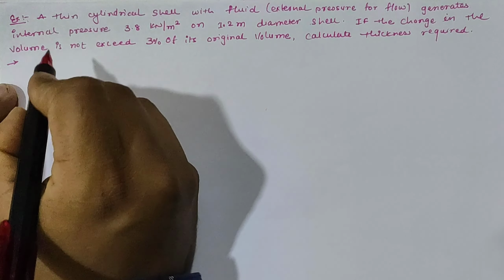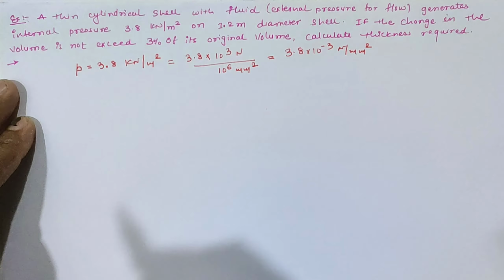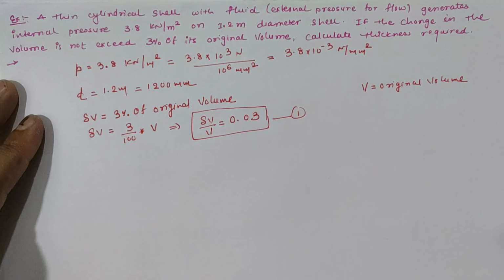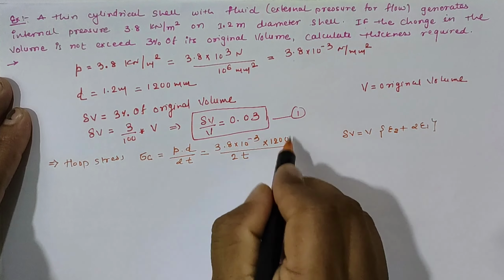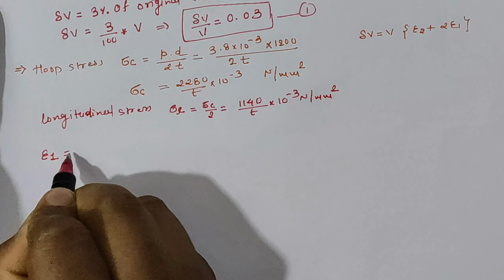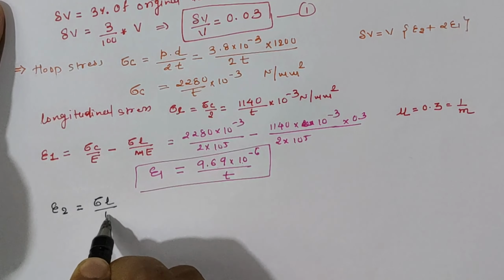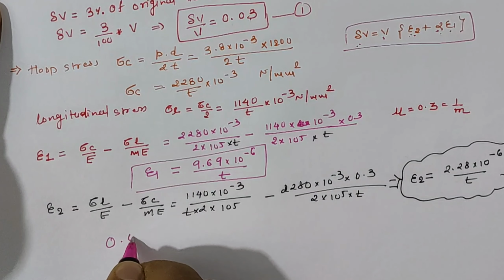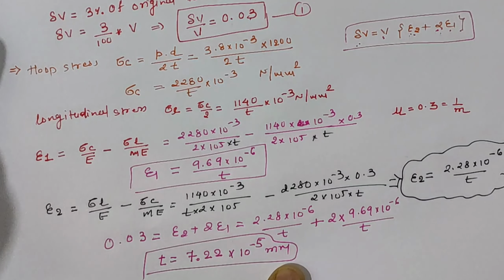EX 03 | THIN CYLINDER | THICKNESS REQUIRED | CYLINDRICAL SHELL | CHANGE IN VOLUME GIVEN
Thin Cylinders are used in Boiler, Low Pressure Pipes, Pipes connected to Fluid tank etc. Generally three types of stresses are generated in cylinder named as Hoop or Circumferential Stress, Longitudinal Stress and Radial Stress but for analyzing purpose Circumferential stress is assumed to be constant for all over its wall thickness as well as radial stress along its direction is neglected.